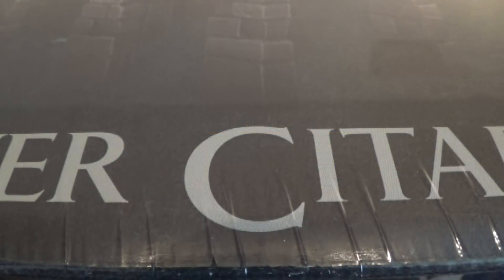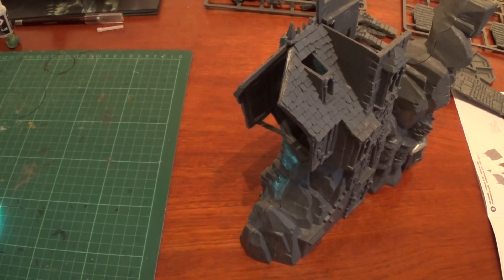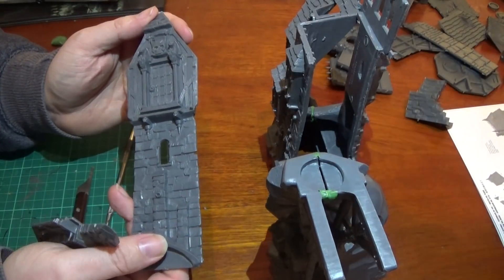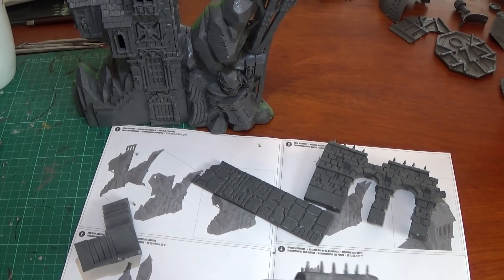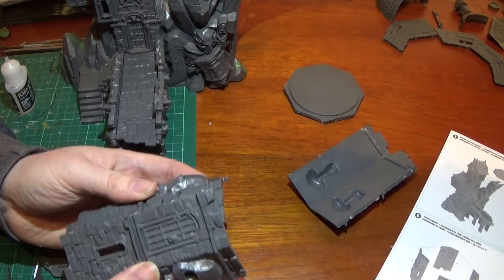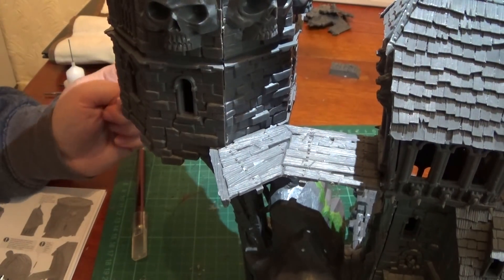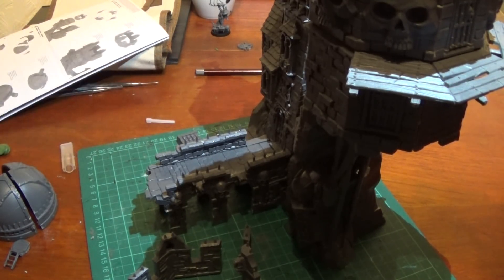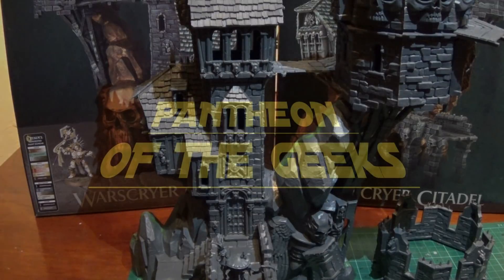POTG MALIGN PORTENTS UNBOXING Warscyer Citadel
we unbox and build the warscyer citadel an aold bit of scenery that has returned in malign portents